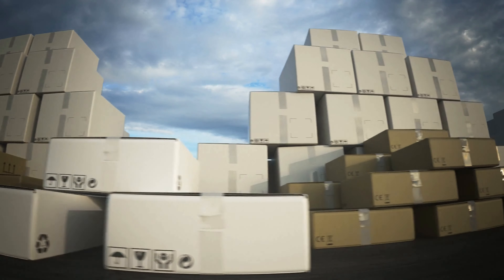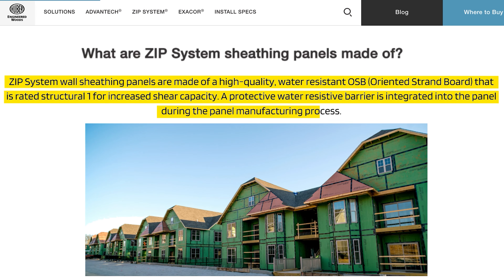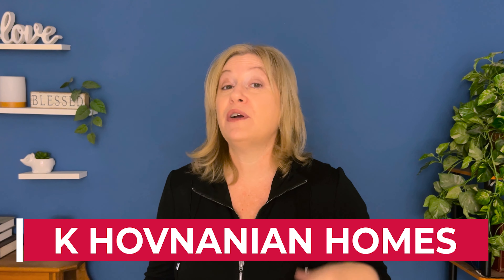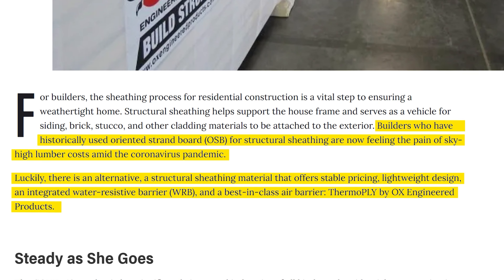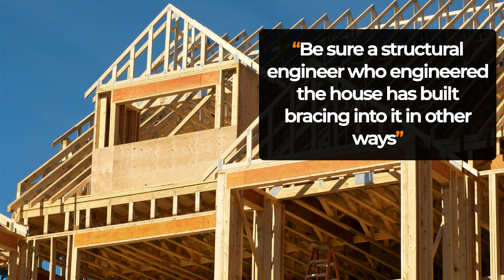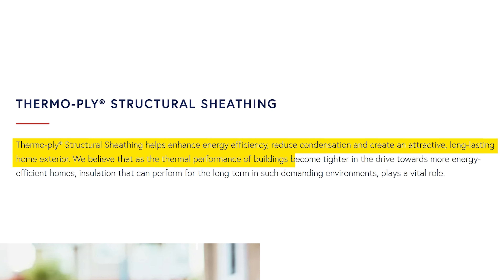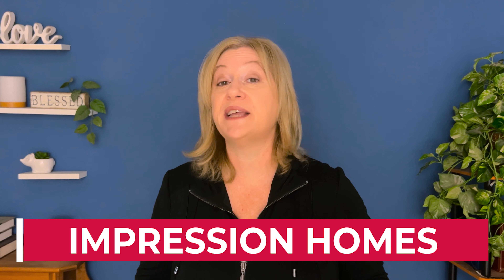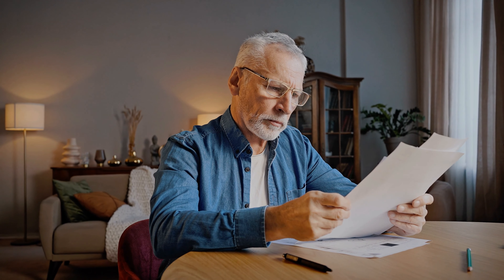New Construction Sheathing: Which Builders Made Our List?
Sheathing as thin as cardboard has been quite the topic of new construction lately and we figured YOU should be in the know! In this video we took to the streets, the phone, the computer...any way we could to find out what type of sheathing Dallas builders are using on their new construction homes.  Get ready to be surprised by exactly which builders made our list!

Subscribe to stay up to date on every detail and every change of the Dallas housing market, its best neighborhoods, best schools, best entertainment, and most importantly exactly what it’s like buying, selling, and living in DFW Texas.

We can help you find your perfect home in Dallas! Fill out our Let's Find Home Questionnaire today!